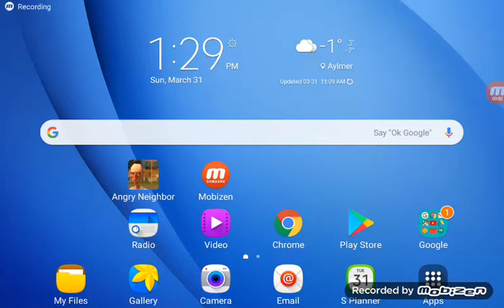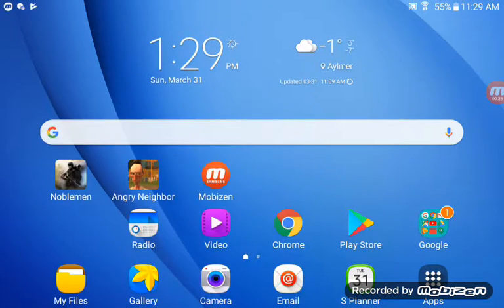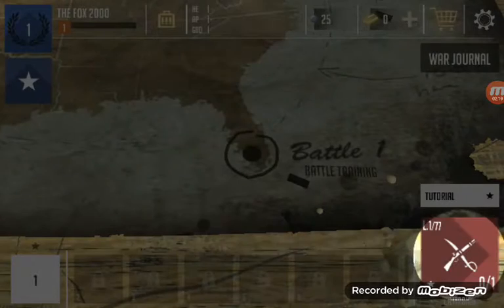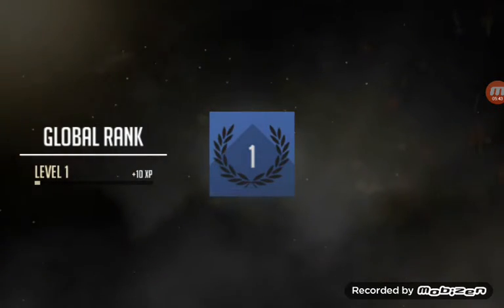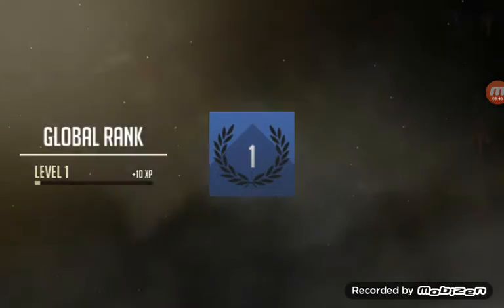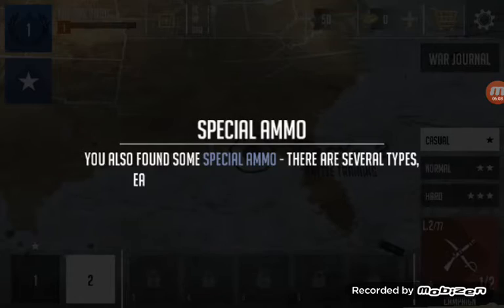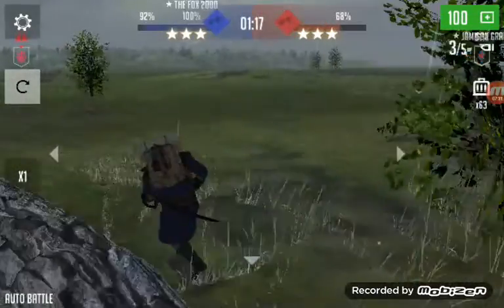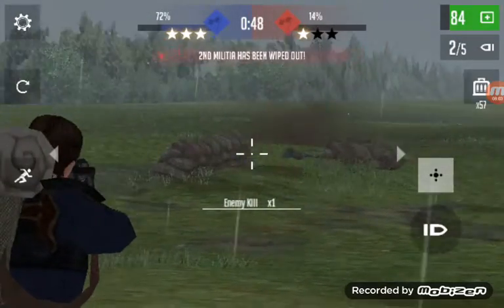Army game noblemen